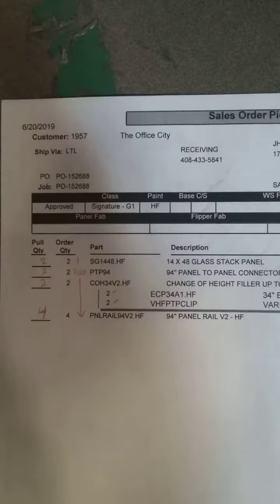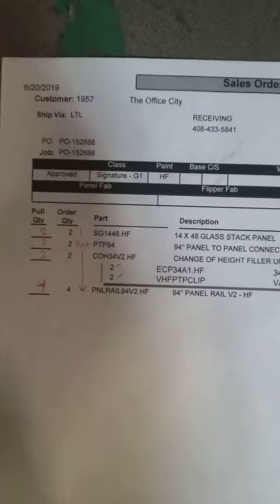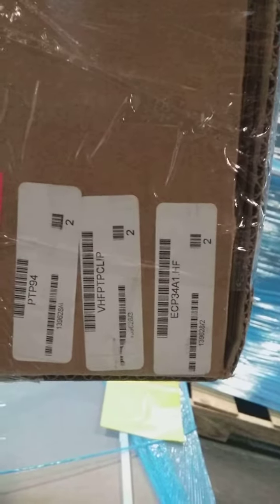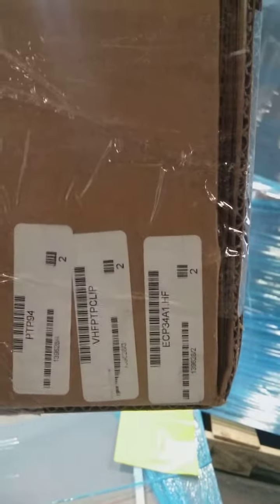139628 4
Shipping Video 139628